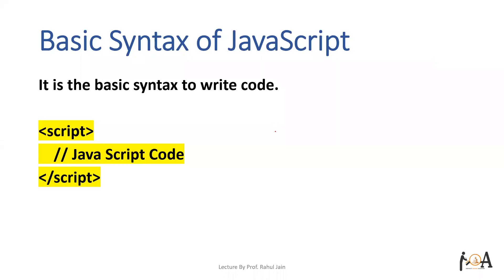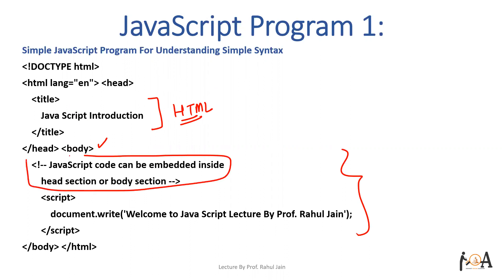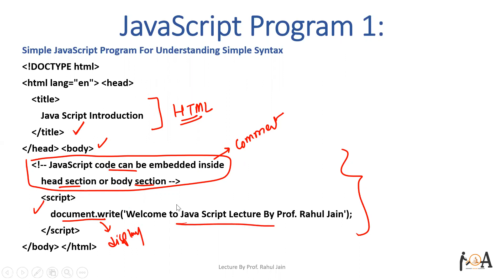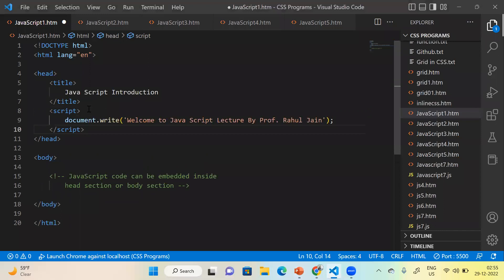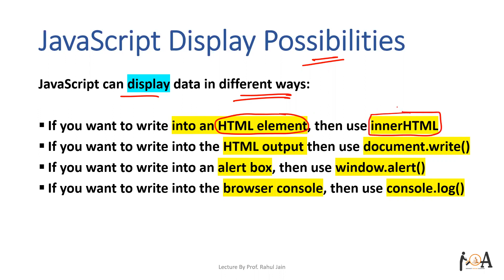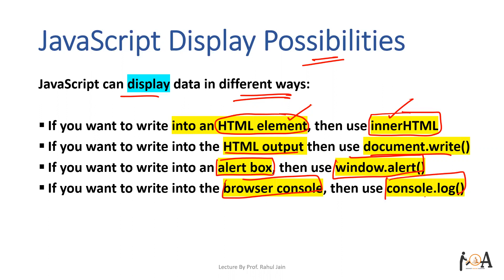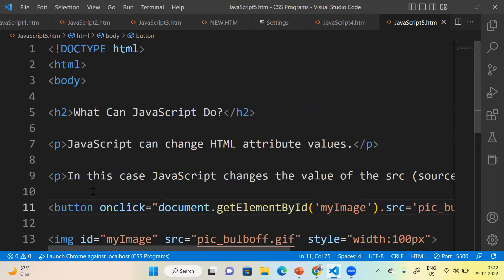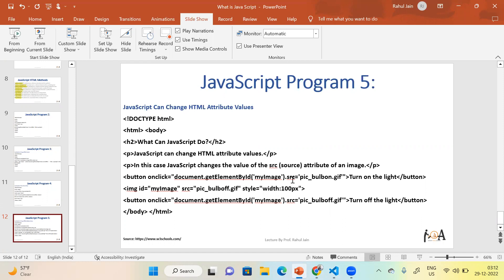JavaScript Tutorial | JavaScript HTML Method | L-02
JavaScript provides a number of methods that can be used to manipulate the Document Object Model (DOM) of an HTML document. The DOM is a tree-like representation of an HTML document, and the DOM API provides a way to access and modify the content and structure of a webpage.

JavaScript HTML methods are used to manipulate the HTML elements on a webpage. For example, you can use the getElementById method to access an element with a specific id attribute, and then use the innerHTML property to change the contents of that element. You can also use methods like createElement and appendChild to dynamically create new elements and add them to the DOM.

HTML methods are an important part of JavaScript and are commonly used in web development to create dynamic and interactive websites.

So, let's dive into this session for understanding this concepts in detailed with live code.